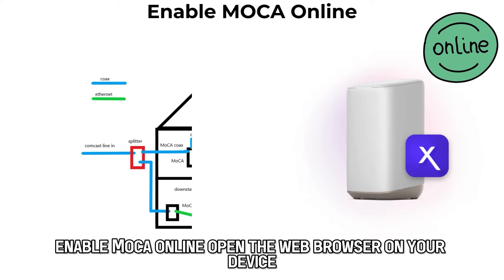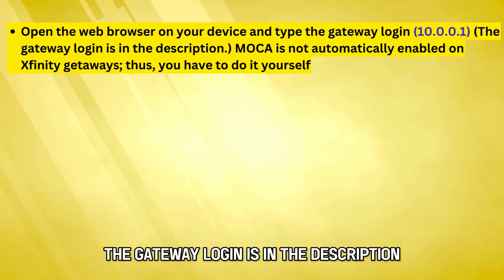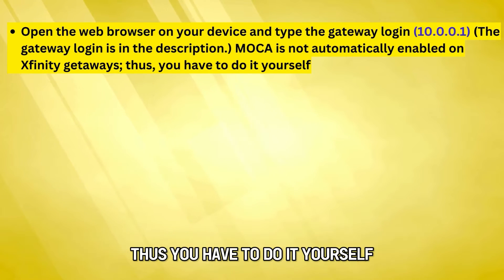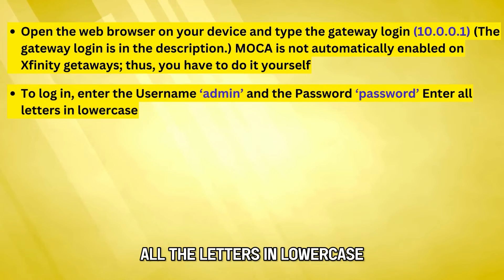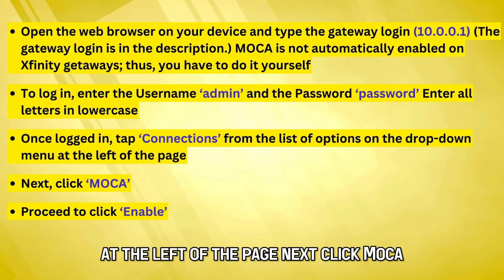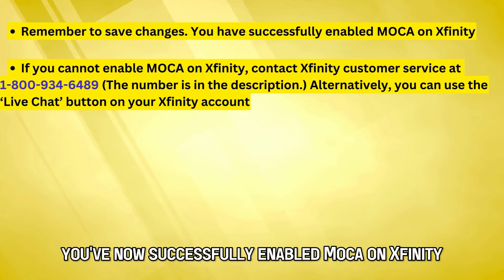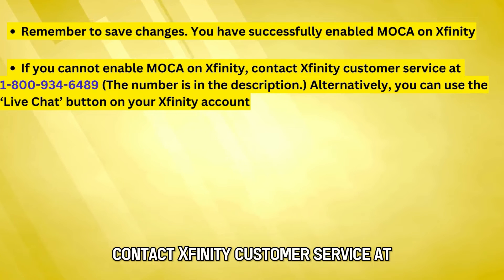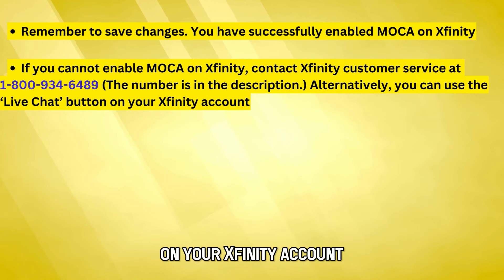How To Enable Moca On Xfinity (How Do I Set Up And Activate Moca On Xfinity?)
How To Enable Moca On Xfinity (How Do I Set Up And Activate Moca On Xfinity?). In this video tutorial I will show you how to enable Moca on Xfinity.

Enable MOCA Online
• Open the web browser on your device and type the gateway login (10.0.0.1) (The gateway login is in the description.) MOCA is not automatically enabled on Xfinity getaways; thus, you have to do it yourself.
• To log in, enter the Username ‘admin’ and the Password ‘password.’ Enter all letters in lowercase.
• Once logged in, tap ‘Connections’ from the list of options on the drop-down menu at the left of the page.
• Next, click ‘MOCA.’
• Proceed to click ‘Enable.’
• Remember to save changes. You have successfully enabled MOCA on Xfinity.
• If you cannot enable MOCA on Xfinity, contact Xfinity customer service at 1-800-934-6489 (The number is in the description.) Alternatively, you can use the ‘Live Chat’ button on your Xfinity account.

How many MOCA devices can I enable on Xfinity?
You can enable a maximum of sixteen MOCA devices on your network.